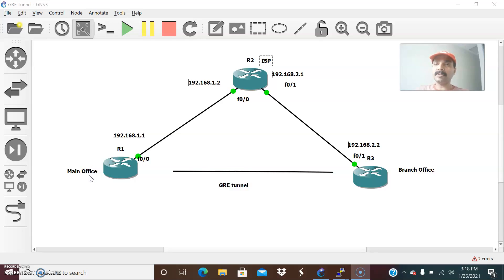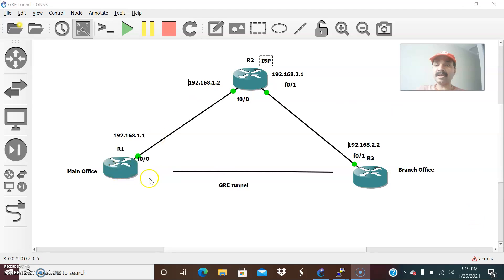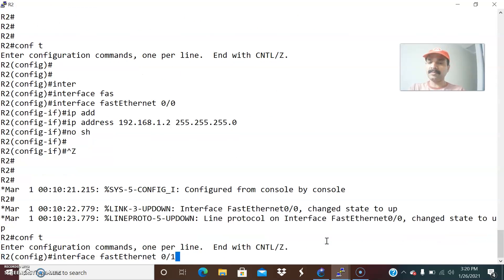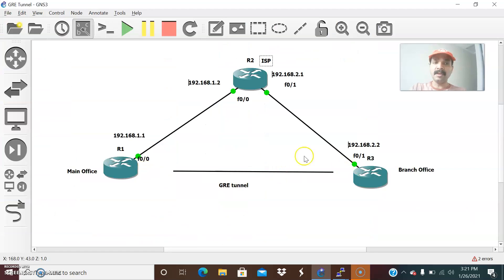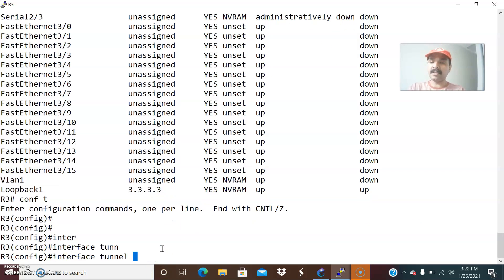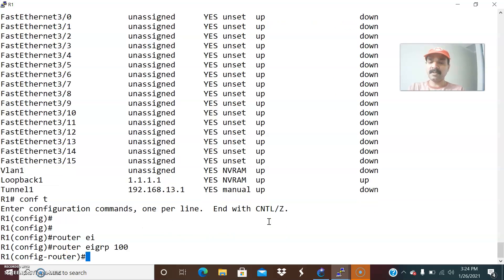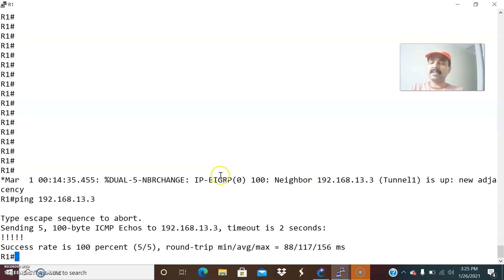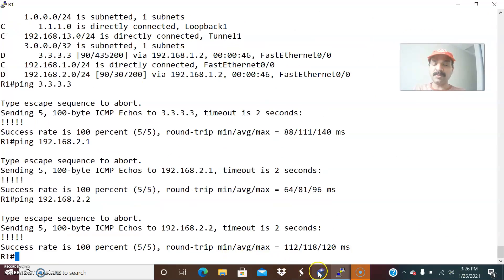GRE Tunnel Configuration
GRE Tunnel  is the process of encapsulating one packets into another packets

GRE (Generic Routing Encapsulation) is a simple tunneling technique.

We can encapsulate ipv4 into ipv4 or any other protocol

At the Transmitting end we will encapsulate packets

At the receiving end we will decapsulate packets